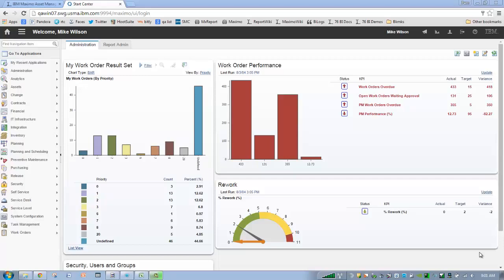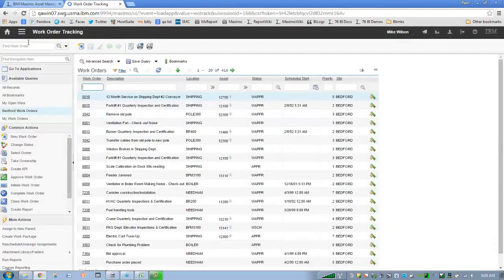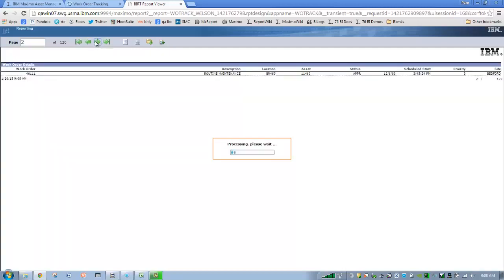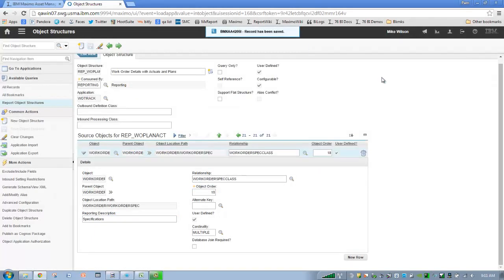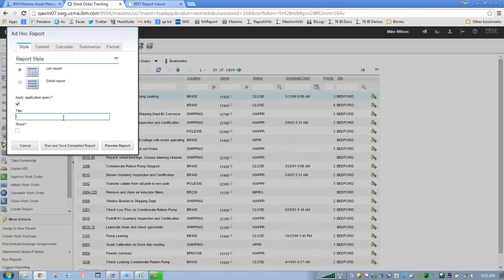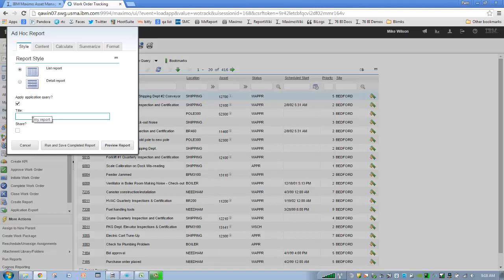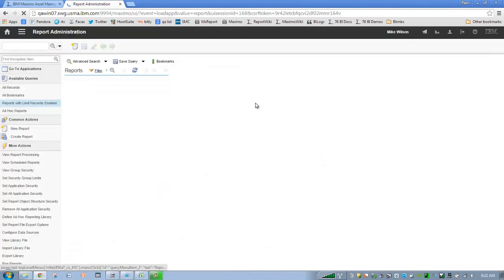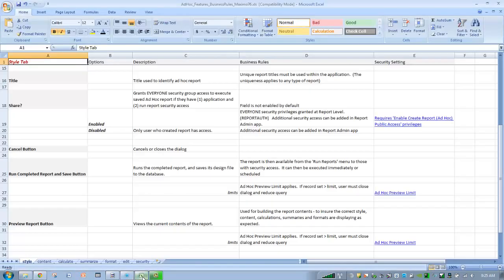Maximo 76 Ad Hoc Reporting Style Tab Part 1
First in a series of 6 video recordings that review the features of creating an Ad Hoc (QBR) report in Maximo 76.  This series reviews the available styles, use of application query, report description and sharing.  Demo by Pam Denny